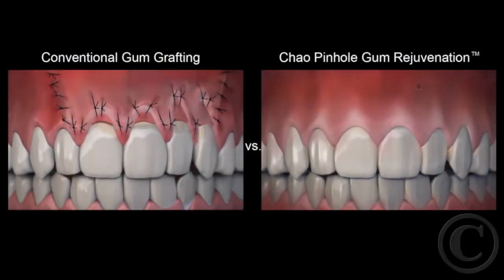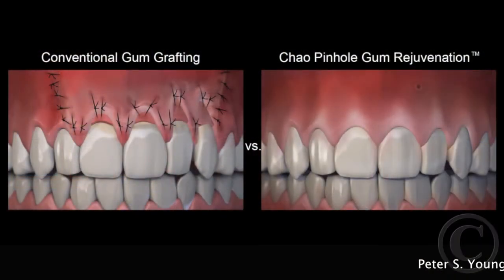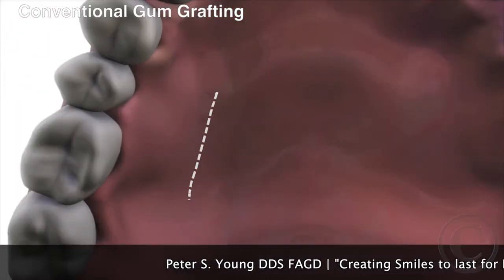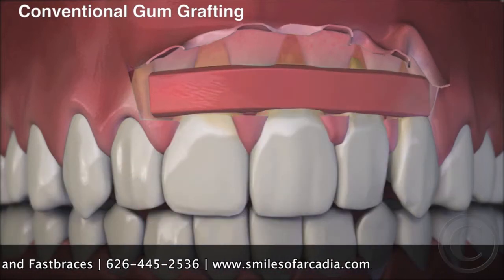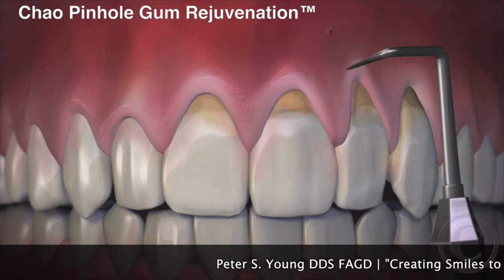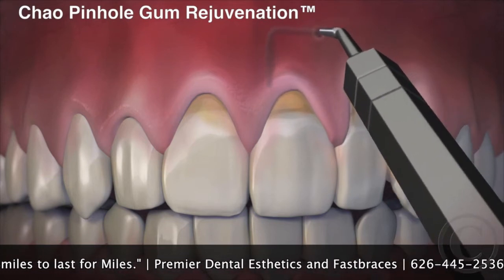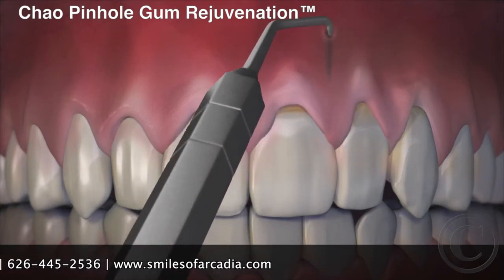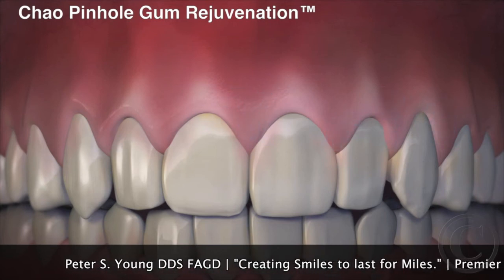Dr Peter Young about Pinhole Surgery for treatment receding gums.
Chao's Pinhole Surgery Technique